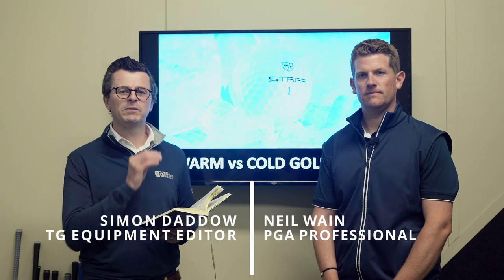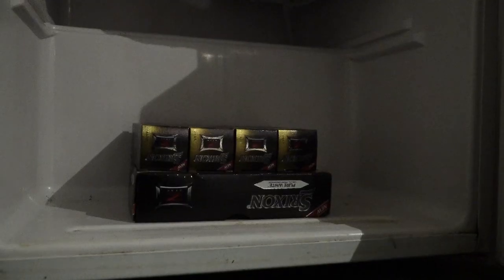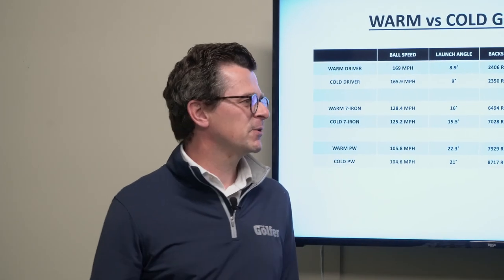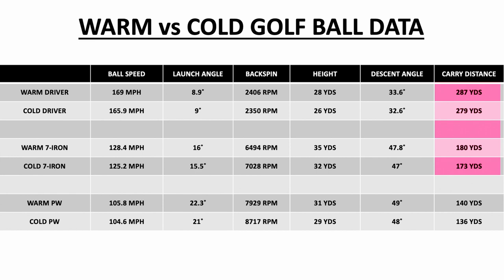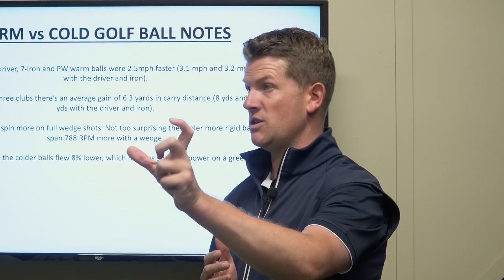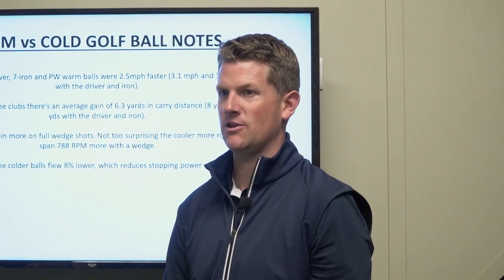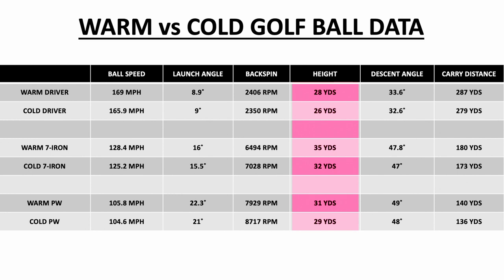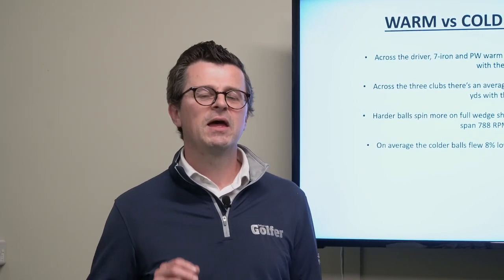Warm vs Cold Golf Balls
How much does the performance of a golf ball change in cold conditions?

TG Test Pro Neil Wain and Equipment Editor Simon Daddow set out to find out how much performance difference you can expect to see between cold and warm golf balls with a driver, 7-iron and Pitching Wedge.